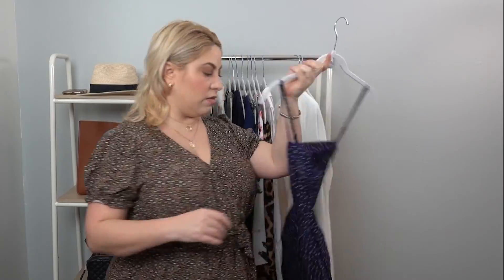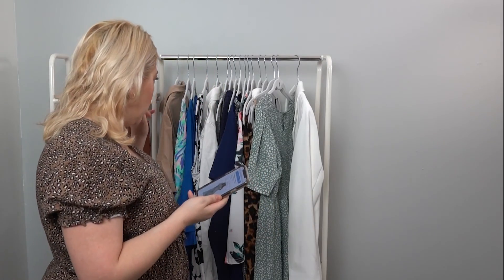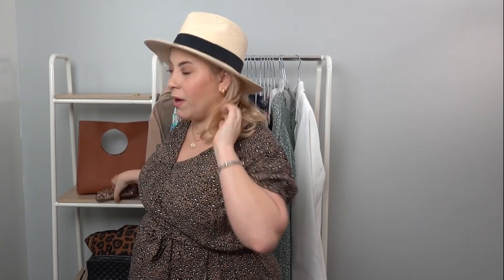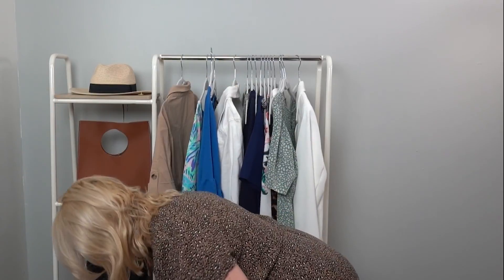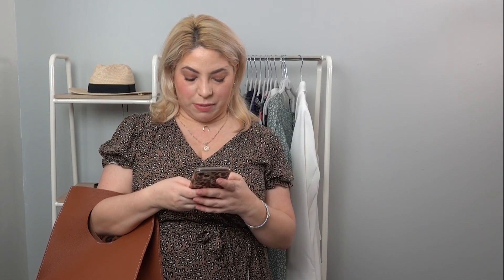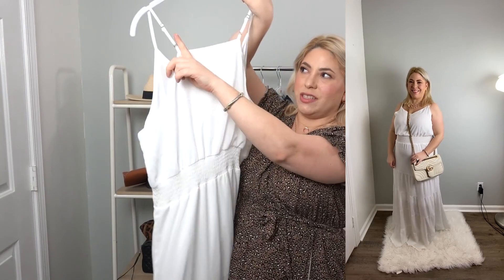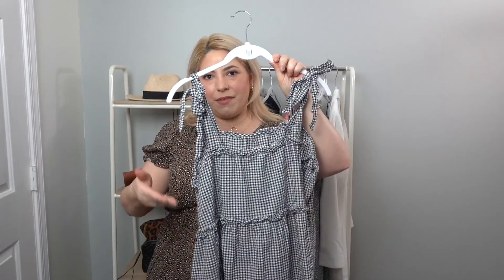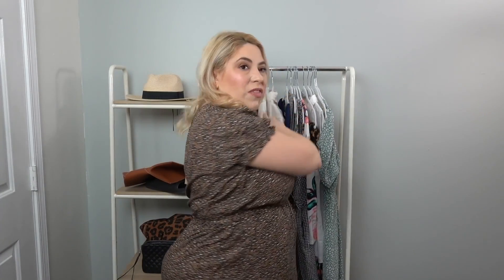Amazon Spring Dresses 2021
Happy Spring!! Starting the new season on a happy and hopeful note with Spring Outfits 2021! Are you feeling more hopeful than normal this season?

Leopard Dress
Navy Dress
Yellow Dress
Green Dress
Black and White Dress
White Jean Jacket
Straw Bag
Blue Dress
Gold Hoops
Gold Dangling Earrings
Horn Necklace
Initial Necklaces
Weekend Vibes Bag
Black Slides
Birkenstock Sandals
Circle Purse
Lilly Pulitzer Dress
Navy Dress
White Maxi Dress
White Top
Leopard Skirt
Rose Gold Sneakers
Mommy and Me Matching Dresses
Similar Gingham Dress
Military Dress
Grey Jumpsuit
Navy Cardigan
White Blazer
Phone Case
Clothing Rack